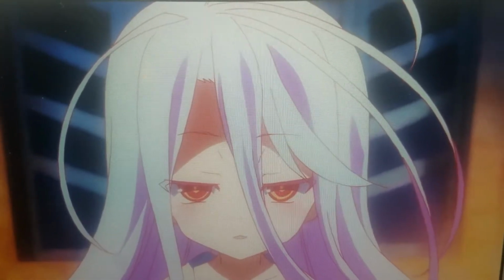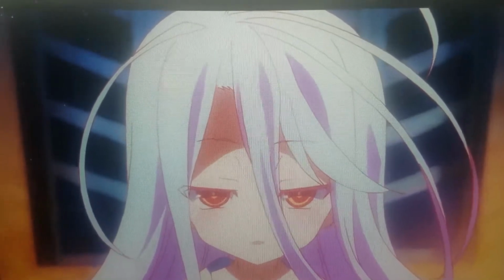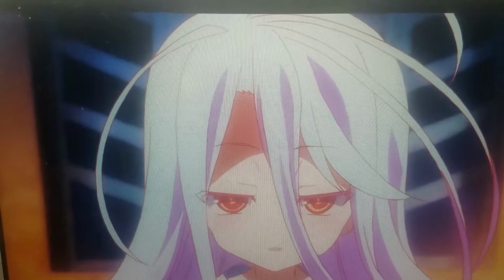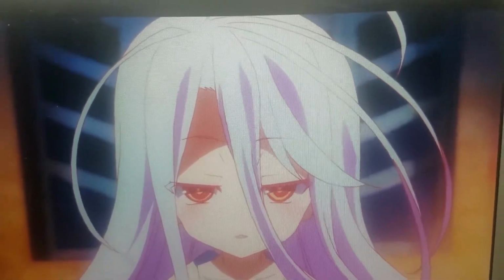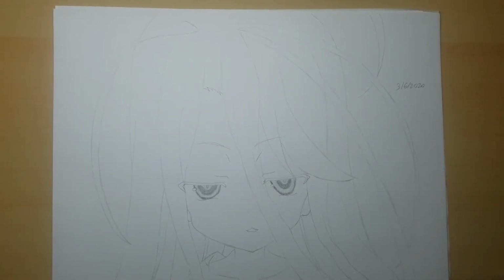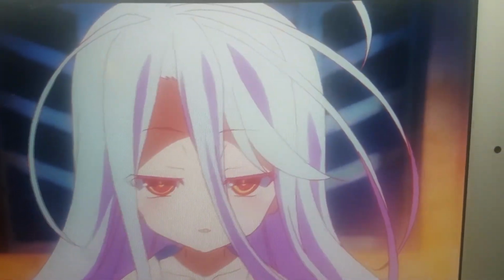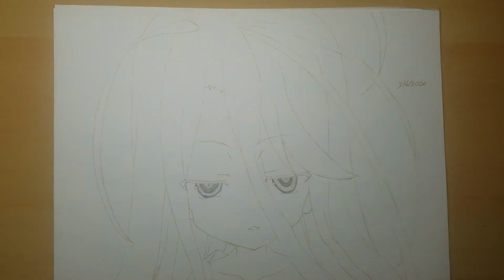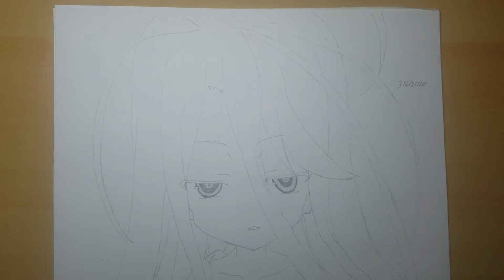No Game No Life ep 2 drawing